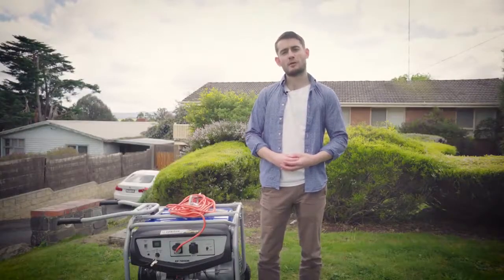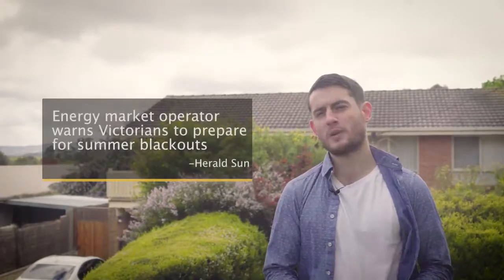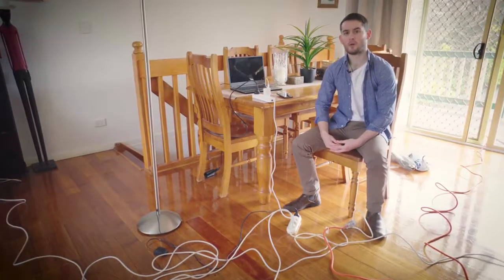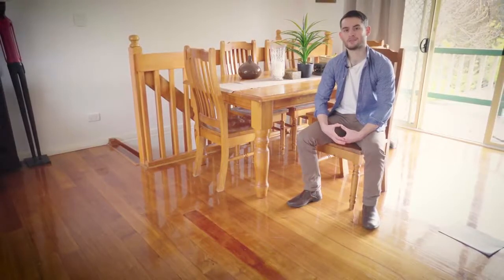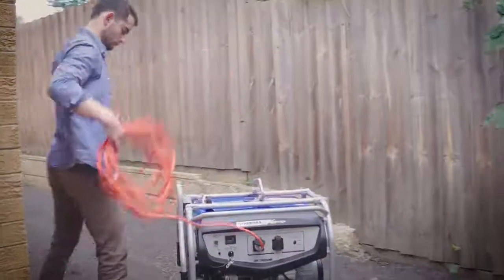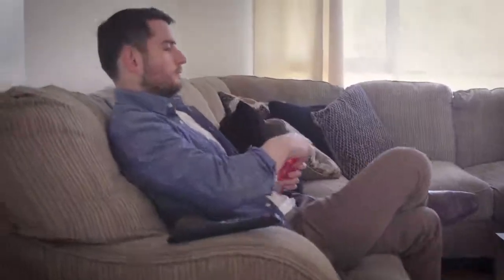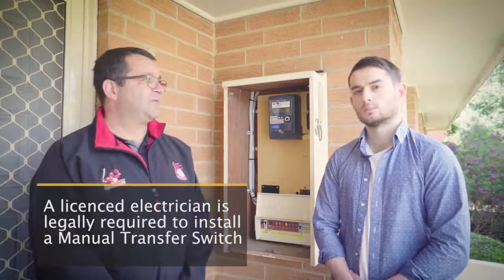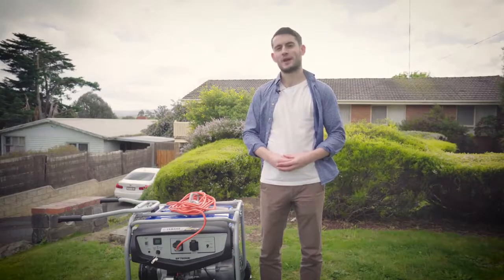How to connect a backup generator to a house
Australians will be experiencing power shortages this summer and storm season.
So how can you have access to power to safeguard and backup your home in the event of a blackout?

In this video, we'll explain just how easy it is to connect a backup generator to your house using a manual transfer switch.

NOTE: A licensed electrician must carry out the job of installing an appliance outlet to the building and a manual transfer switch to the switchboard.

If you’re ready to power-up with our generator works expertise and support on hand then call the GenWorks Australia team now.